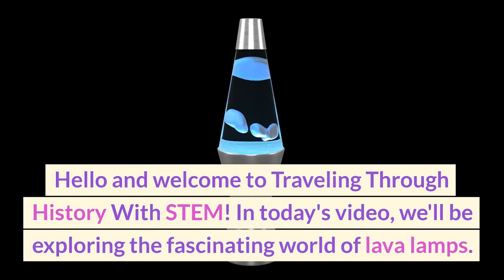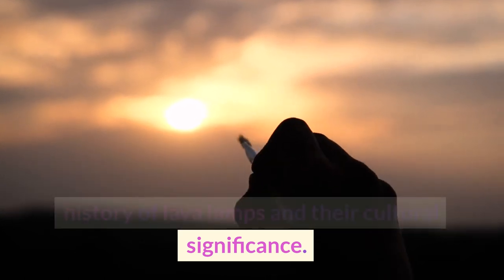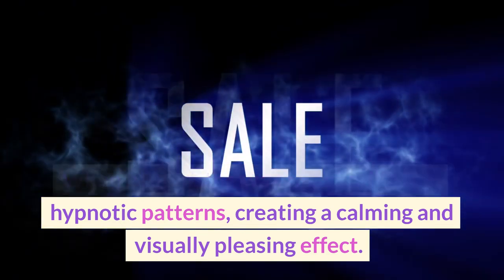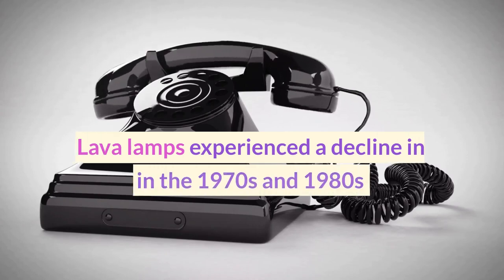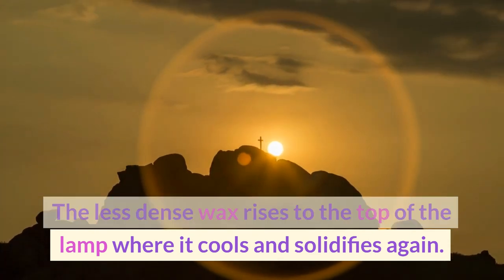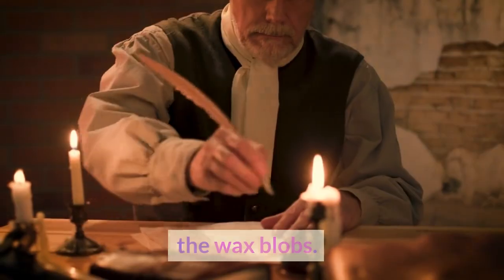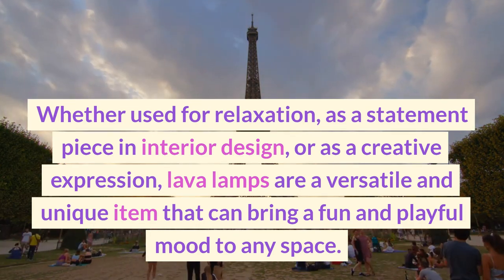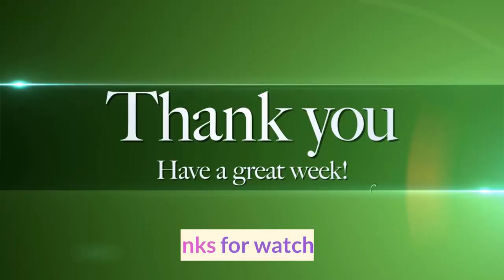The Science Behind Lava Lamps: A Fascinating Look into Fluid Dynamics | Edward Walker 1963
In this video, we explore the science behind the mesmerizing lava lamps. Join us on a colorful journey into the fascinating world of fluid dynamics as we uncover the physics that make these lamps so captivating. From the properties of liquids and gases to the principles of heat transfer and convection, we'll delve into the science behind the formation of those iconic blobs of wax that dance up and down the lamp. So sit back, relax, and let the soothing sights of the lava lamp take you on a scientific adventure like no other!